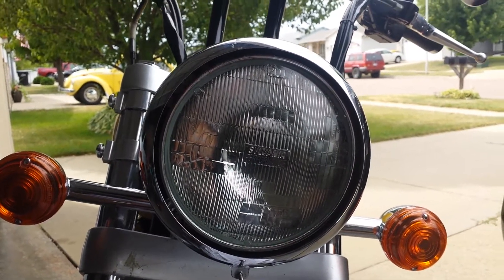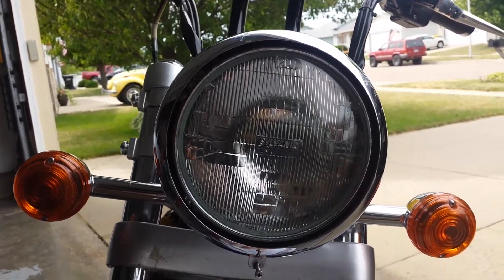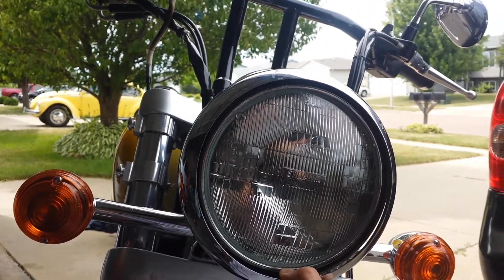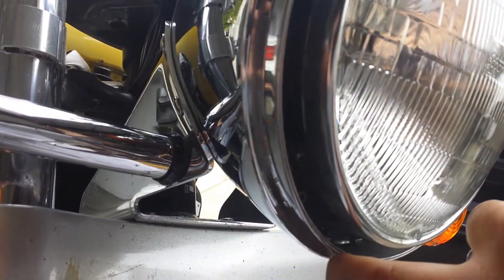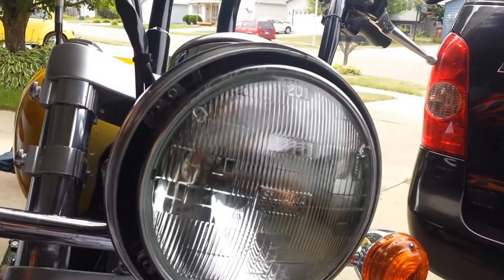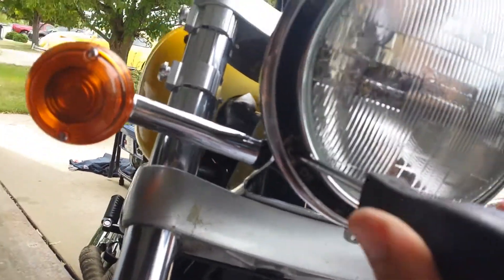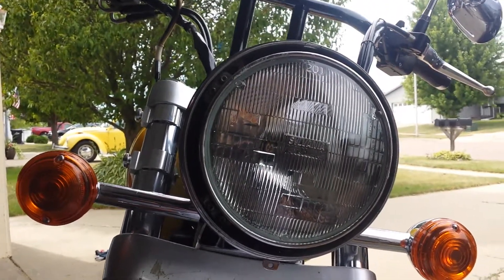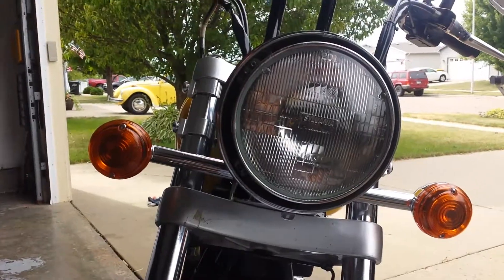How to replace headlight on Victory v92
How to get off that pesky outer trim ring